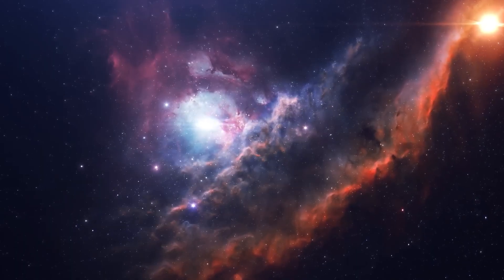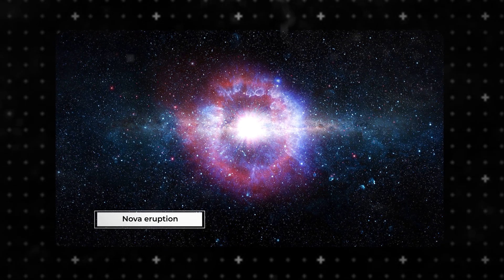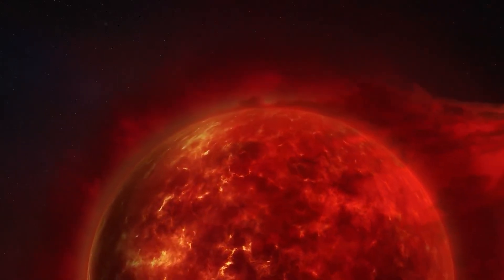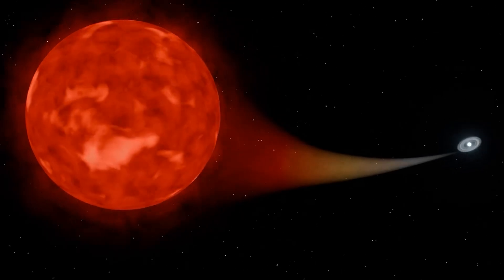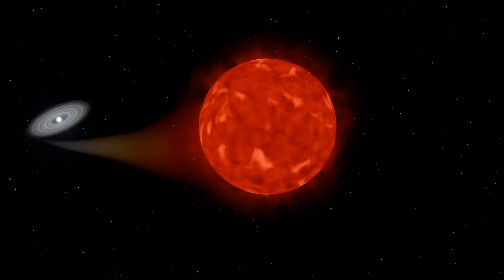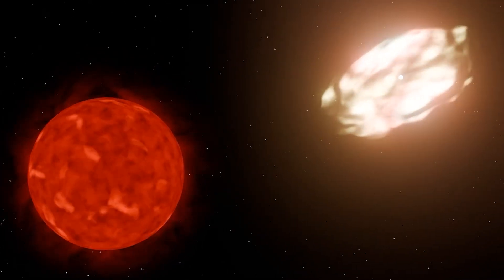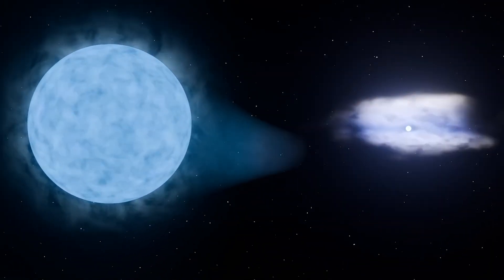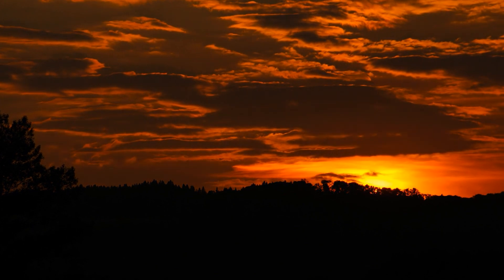Look Up! The Blaze Star is Exploding TOMORROW and Visible to the Naked Eye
A rare nova will soon light up the night sky — see T Coronae Borealis with your own eyes!

"For me, it is far better to grasp the Universe as it really is than to persist in delusion, however satisfying and reassuring."